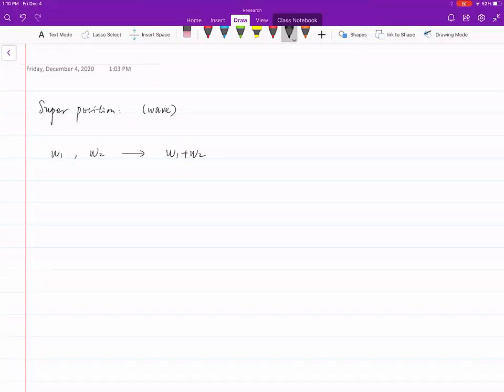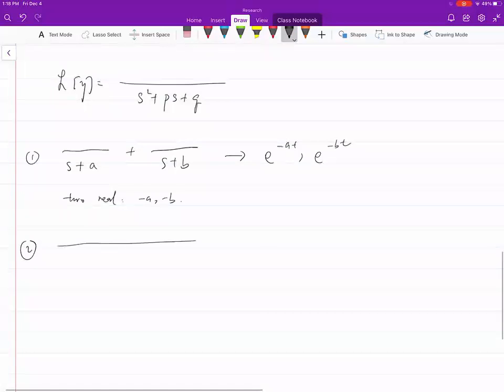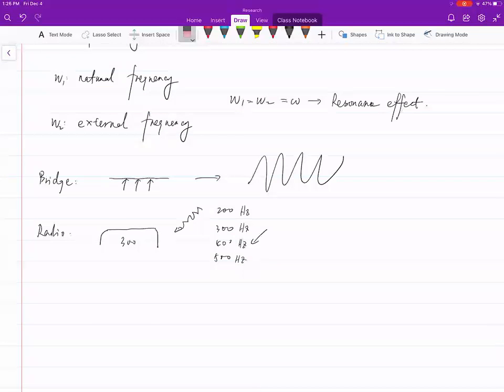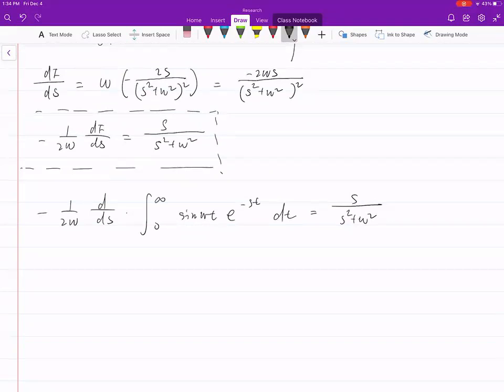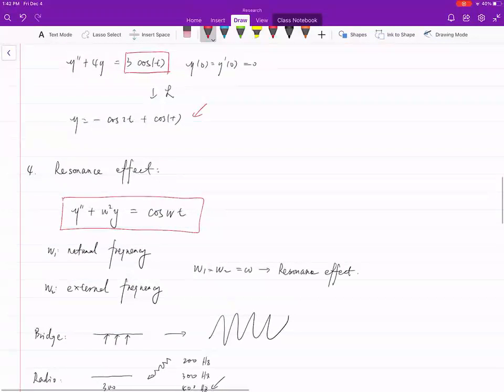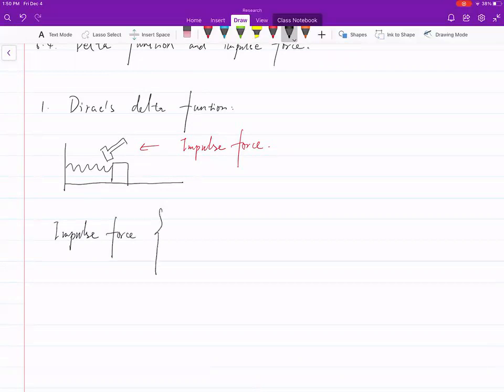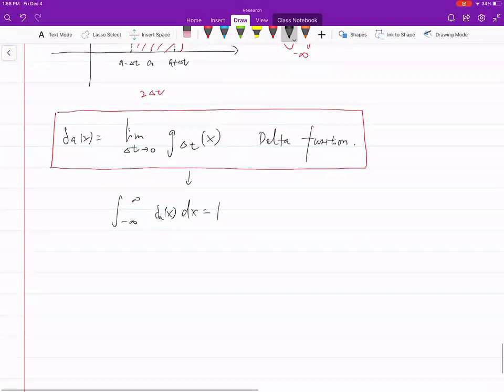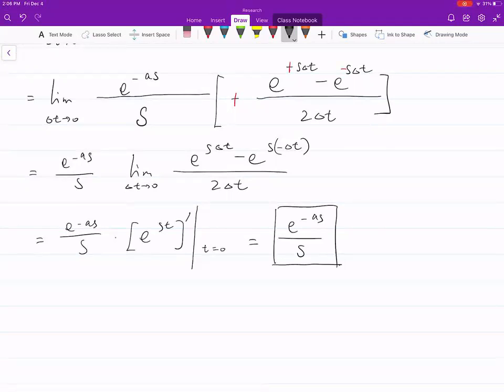MTH 353 2020_12_04